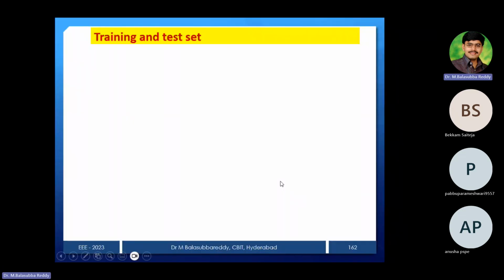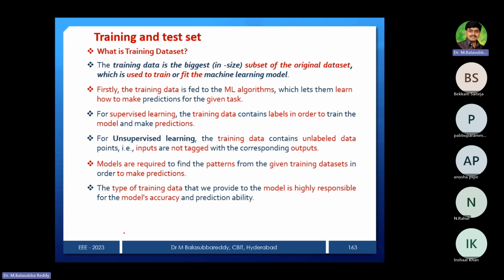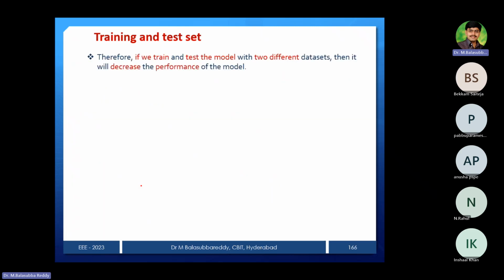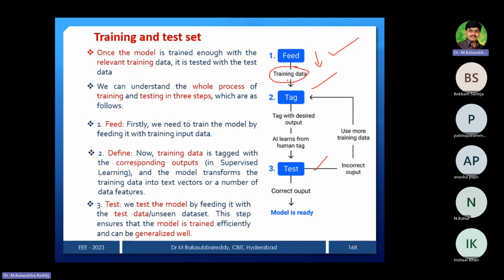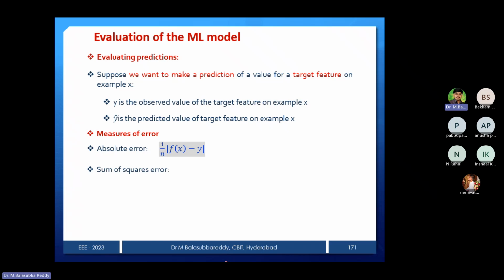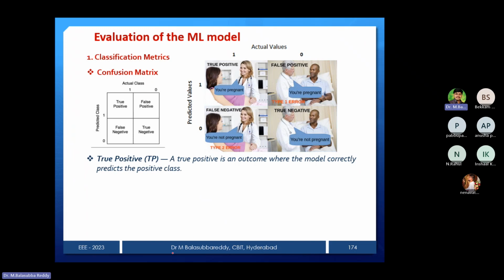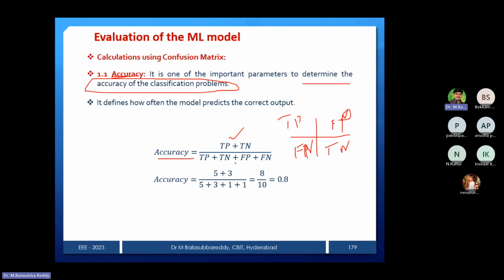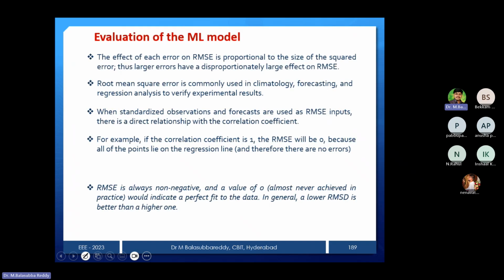Lec 5 Training and test set, Evaluation